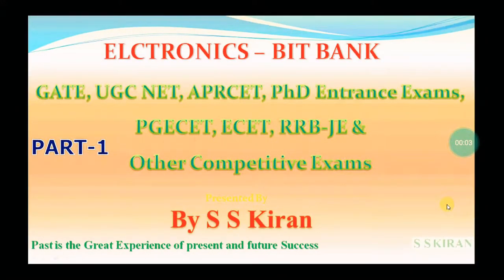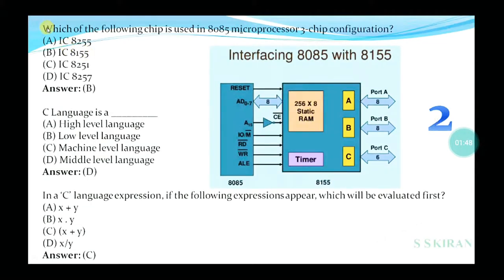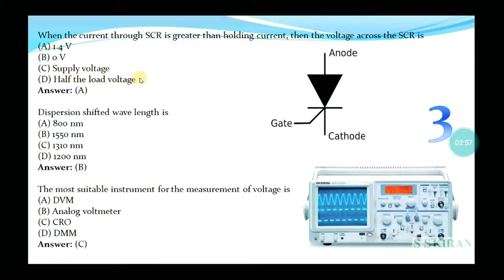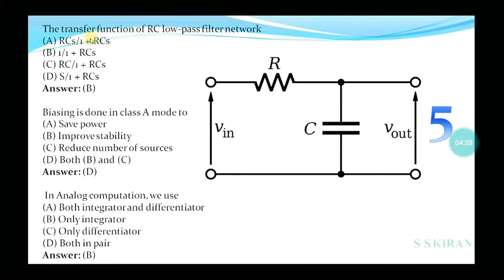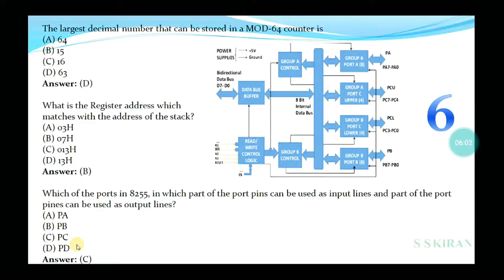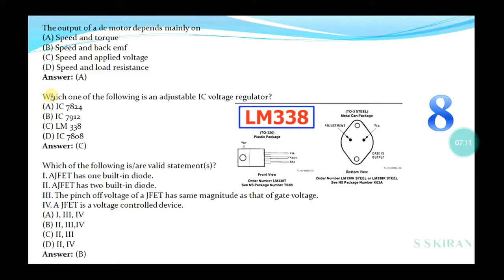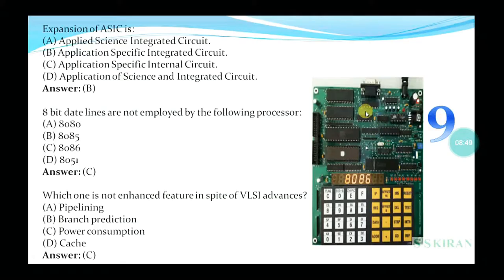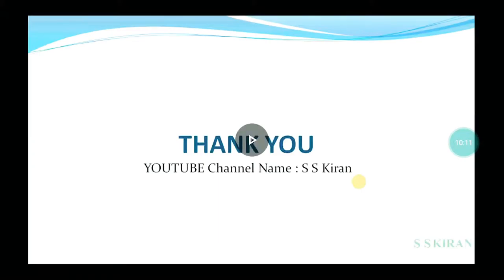Bits in Electronics | Part 1 | UGC NET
S S Kiran Describes about Bits in Electronics..
These bits are very helpful to PhD and NET aspirants